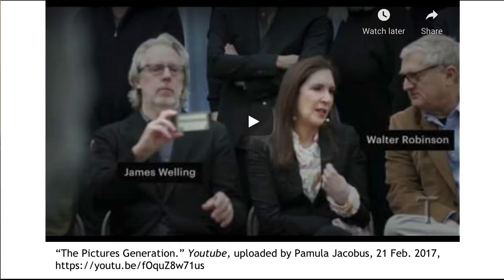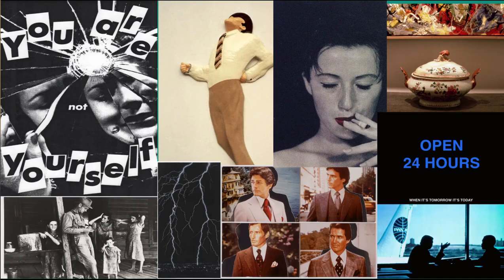Lecture Video Bonnie Shryock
Types of Art Specific to the Pictures Generation Movement
Critical Issues in Arts & Culture VPA 2301